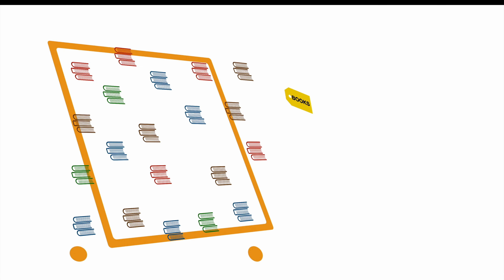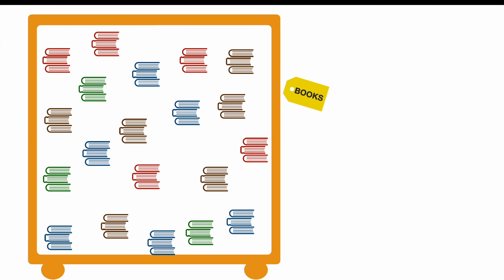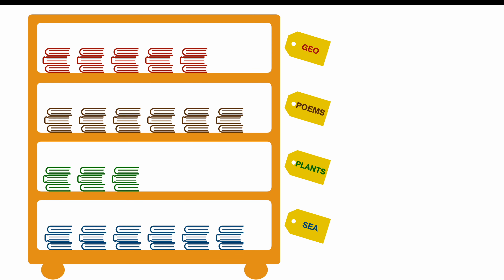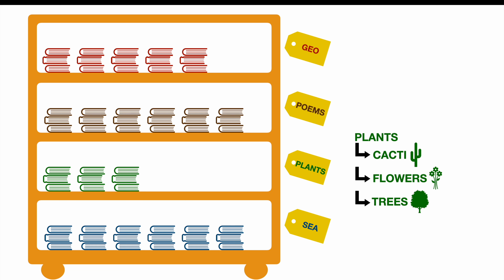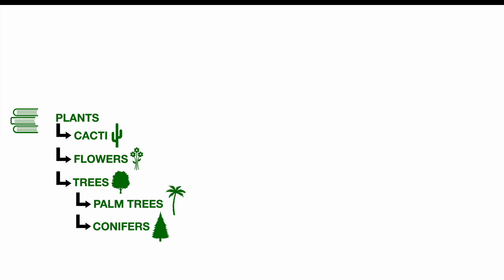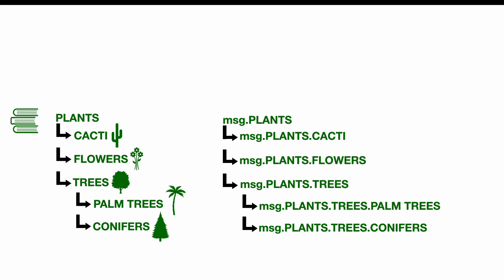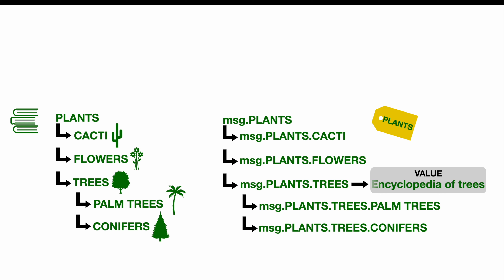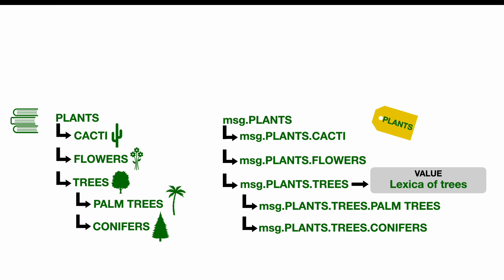What are objects?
Ever wondered what those objects are? This is a super simple version!
“What is an object?” is one of the most important questions, for languages like Java script, applications like node-RED and many more!